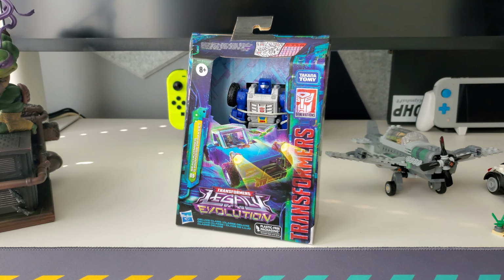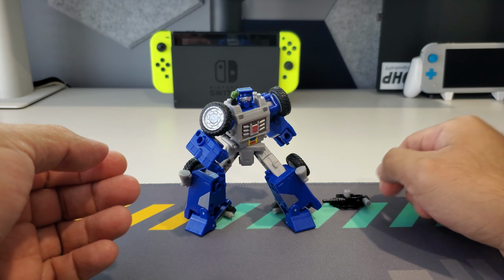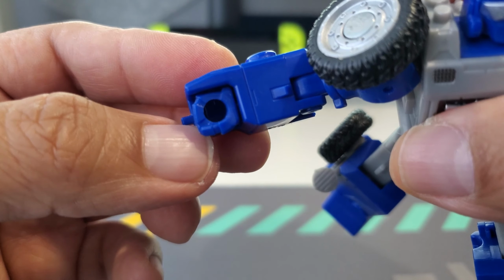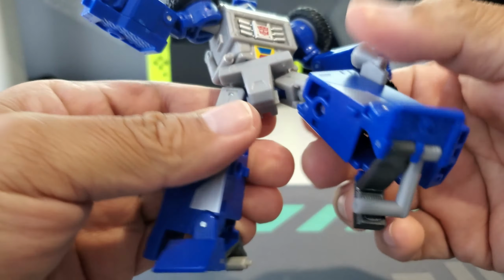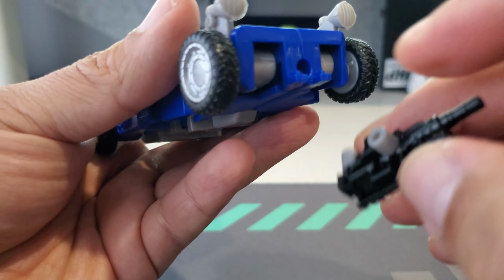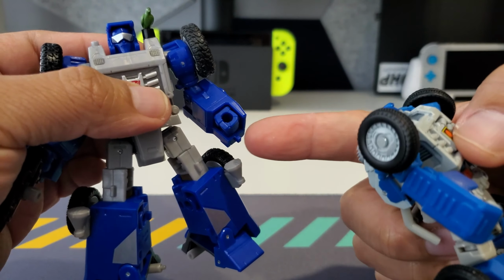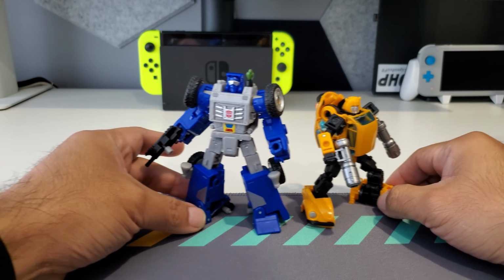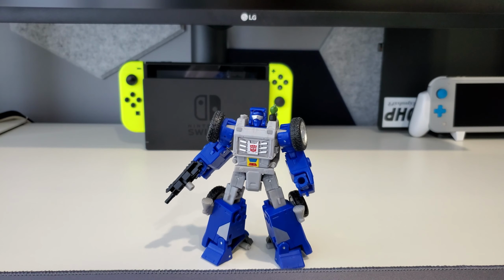Transformers - Legacy Evolution - Beachcomber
Another great figure added to the TF collection.  This is an awesome version of Beachcomber.